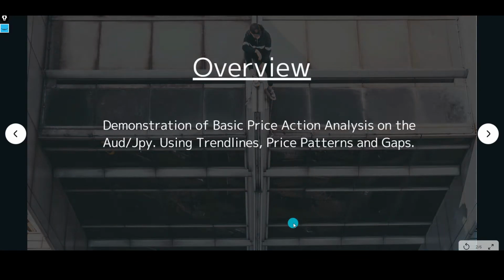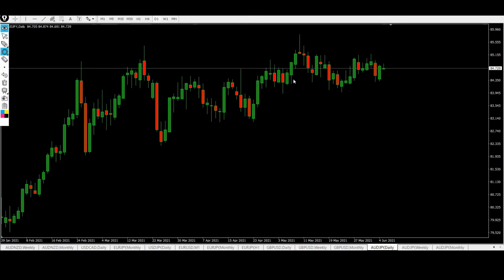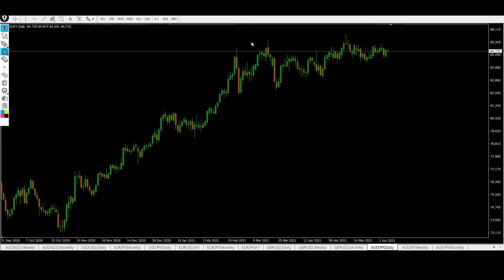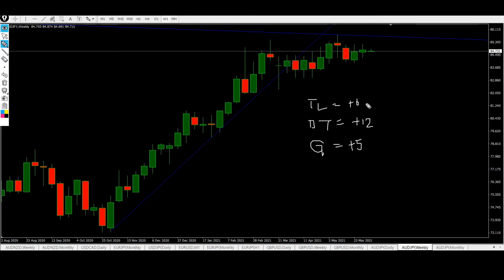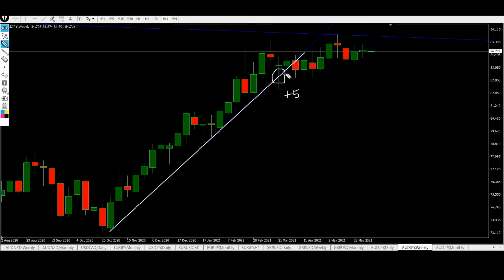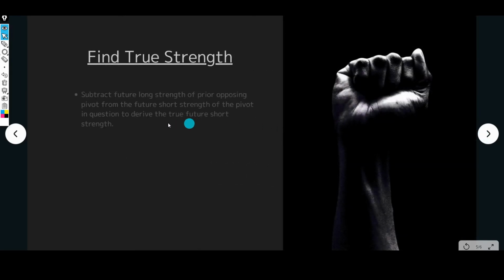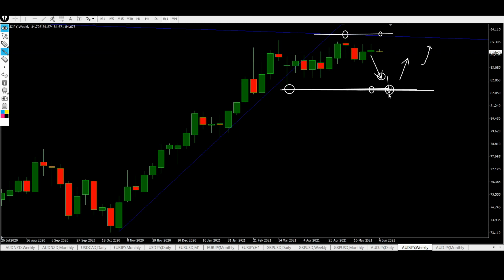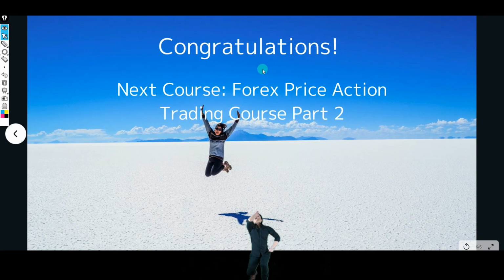Forex Price Action Trading Course| Lesson 15: Demonstration of Basic Price Action Analysis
Forex price action trading course lesson 15: Demonstration of Basic Price Action Analysis, uses what we learned about "how to read price" in the lessons up to this point and demonstrates using that acquired knowledge to apply basic price action analysis on the Aud/Jpy currency pair.

Time Stamps:

0:00 Lesson Overview
0:43 Demonstration of Basic Price Action Analysis
22:39 Next Course Preview